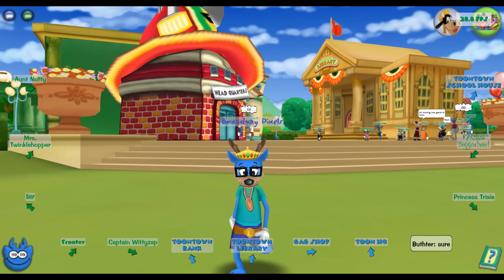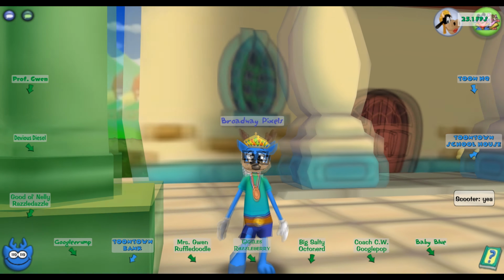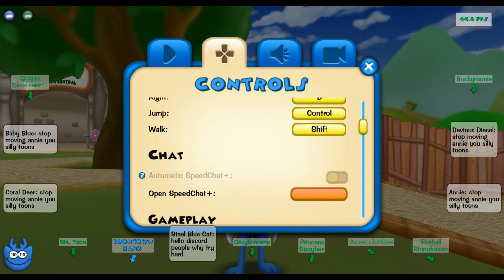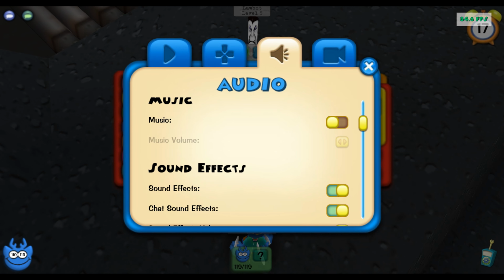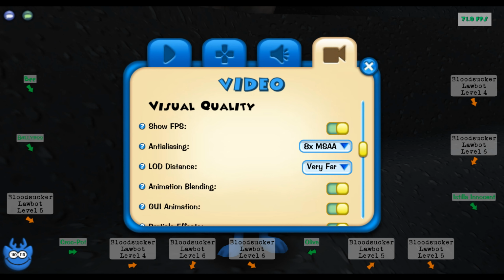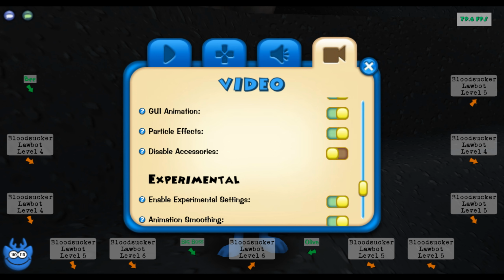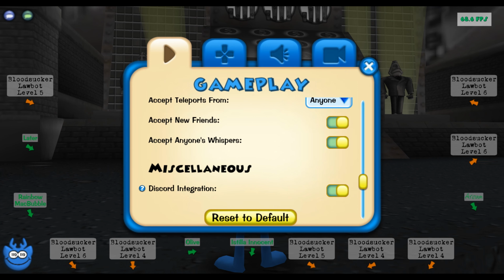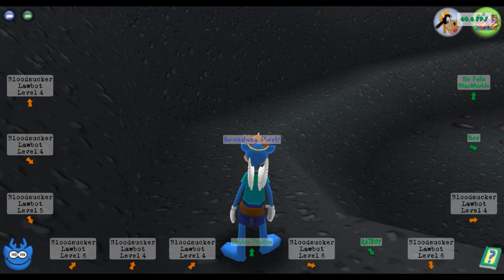Toontown Rewritten's - The Options Update (Overview)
Hey!

They said it could never be done. They told us it wasn't important. They claimed that such measures would destroy the Tooniverse as we know it! I don't know who "they" are, but today, we're proving Mr. Whoever-They-Are wrong. We're taking a step where no Toon has ever stepped before: W.

Not only W, but also A, S, and D! In fact, let's go for ANY key on your keyboard! Today, we abandon the direction of the Arrow Keys and tell Control that it can't control us any longer. We'll delete the Delete key and throw pies the way we want to throw them. TODAY, dear Toons, we finally have OPTIONS!

Release Notes:

November 29, 2018 [ttr-live-v2.3.0]

1. General
• Implemented the all-new Options Menu! Check it out by clicking on the remote icon in the bottom right of your screen, or by pressing SHIFT + ESC (by default).
• Fixed a crash that occurred when using a Toon Rewrite while using the Spooky Purple color.
• Corrected an issue that could cause sound effects to continue playing after disabling and re-enabling sound effects.
• Fixed a minor typo in Cog dialogue.
• All settings that were only accessible through the settings.json file previously are now available in-game. This includes Anti-Aliasing, Animation Smoothing, Discord Integration, etc.

2. Controls
• Adding WASD support to Toontown was our most requested feature EVER! We've now done that, and much more.
• All keys that can be used in game can now be reassigned in the Options Menu. Use the control scheme that works for you!
• Toons can now slow down and walk rather than run when holding SHIFT (by default).
• Reworked walk controls to feel more fluid. Toons will transition to running and stopping, rather than maintaining a constant speed.
• The new control system has been heavily tested by the team.

3. Sounds
• Music and Sound Effects can be individually adjusted to be quieter or louder.
• Visual SFX Indicators can now be toggled from in-game. If Sound Effects are disabled, Visual Indicators will always be on.

4. Video
• Implemented support for borderless fullscreen display mode, which is now the default on Windows and Linux.
• Legacy fullscreen support has been removed for macOS Toons, in favor of Apple's integrated system. If you’re using a Mac, you should instead use the green maximize button to toggle between Windowed and Fullscreen modes.
• Added ability to turn on a Frame Rate Meter from the Options Menu.
• Implemented Toony GUI transitions, which can be disabled for a more classic Toontown feel.
• Fixed a longstanding bug where nametags and chat bubbles couldn't be clicked after changing the game's display mode.

5. Toons
• Implemented animation blending for more natural Toon movement. Animation will no longer start/stop abruptly, but instead blend from one to another. This can be turned off in the Options Menu.

6. Shticker Book
• The Street M.A.P.S. icon is now hidden until hovering over the Shticker Book to avoid screen clutter.
• Fixed a bug in the Toontorial where the left/right keys could be pressed to view other pages of the Shticker Book while talking to HQ Harry.
• Simplified the Options & Codes page to combine the two tabs into one.

Overview of this server:

Toontown is a massively multiplayer online game built for kids, teens, and adults of all ages. Create your own Toon and join the never-ending battle against the "Cogs", who want to turn Toontown into their latest business venture

About the Toontown Private Server:

A fan-made recreation of Disney's Toontown Online. Play for FREE Today!